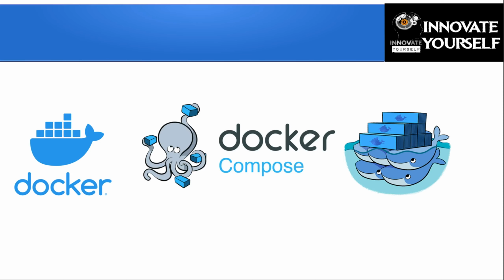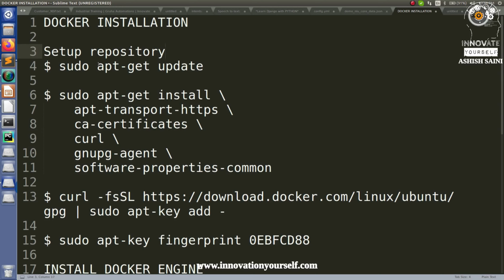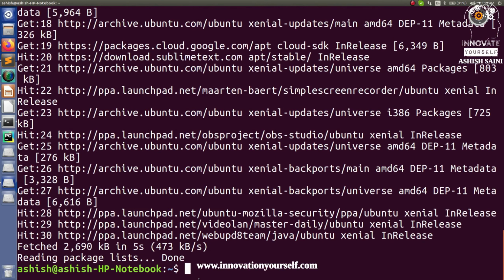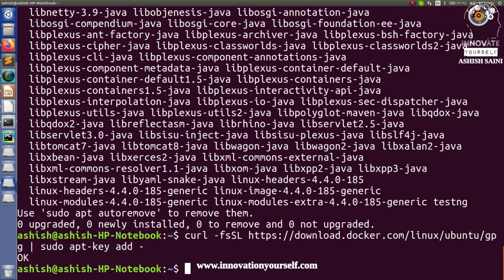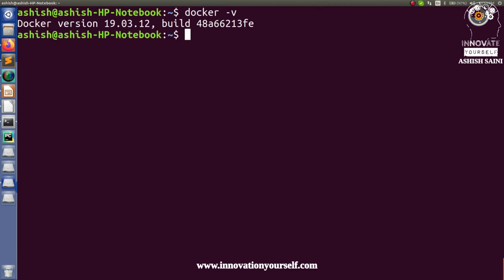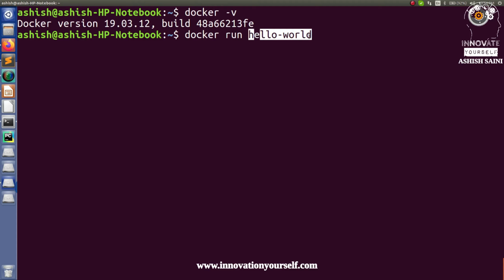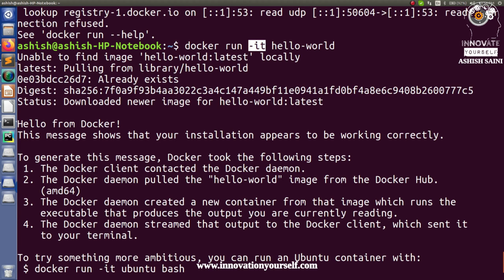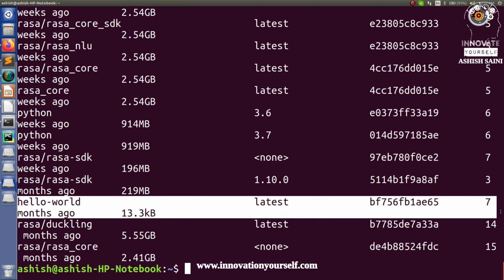HOW TO INSTALL DOCKER ON LINUX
- How to setup repository for docker hub

- How to install docker-engine on ubuntu

1. Python Programming
2. Machine Learning
3. Artificial Intelligence
4. Rasa chatbot
5. Internet of things
6. Embedded Programming
7. C programming
8. Web development with python